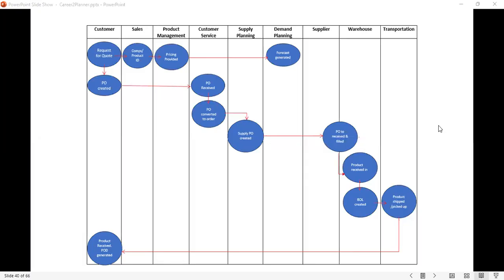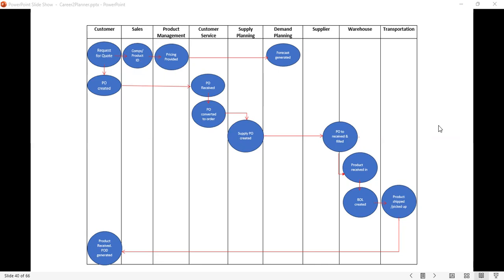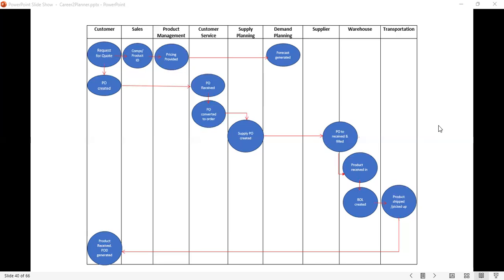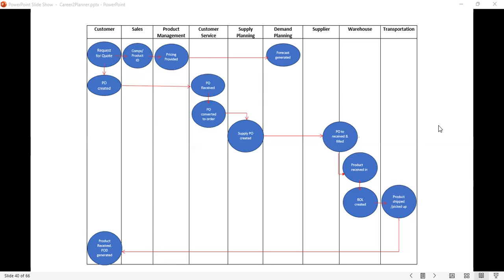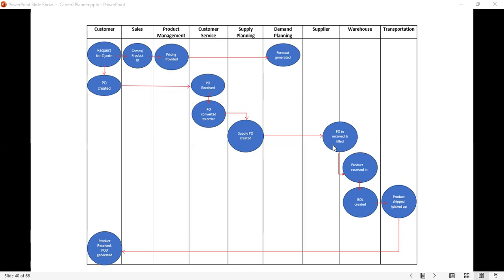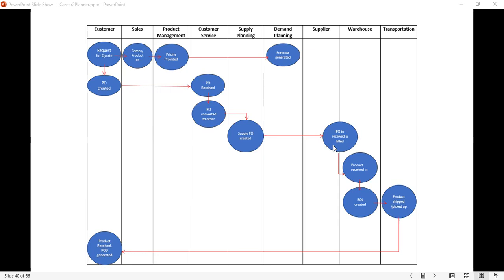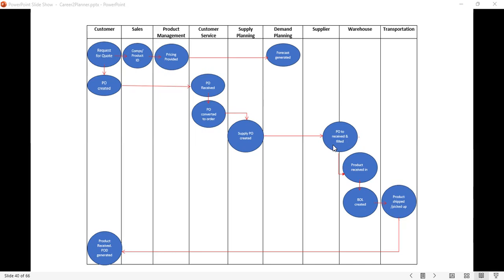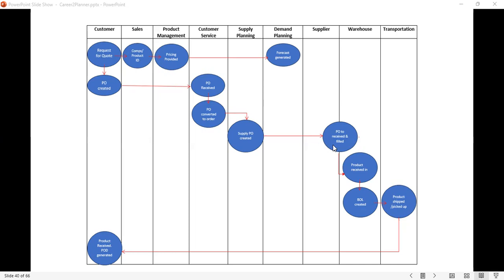End-to-End Supply Chain Process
The process outlines the supply chain management process from quote to delivery to the customer.

Note: Forecast is typically generated after product purchase.